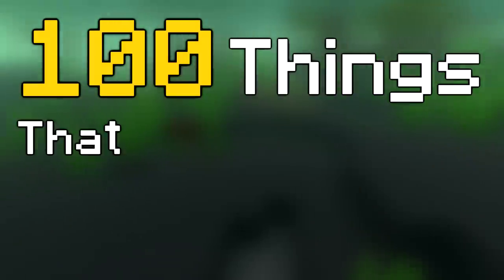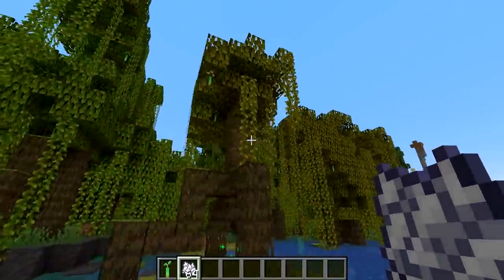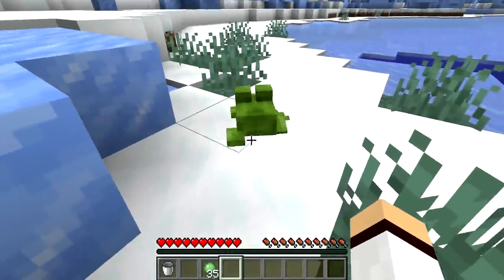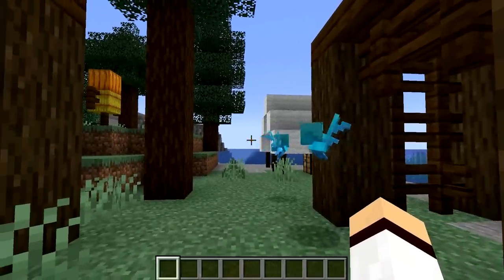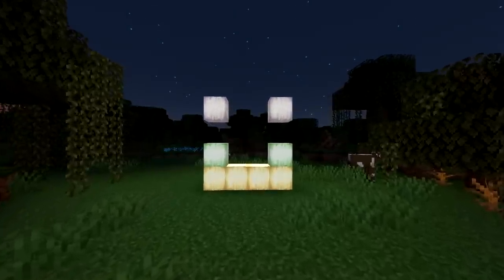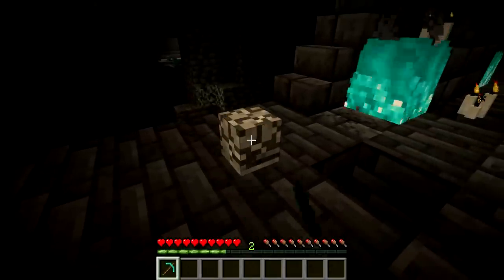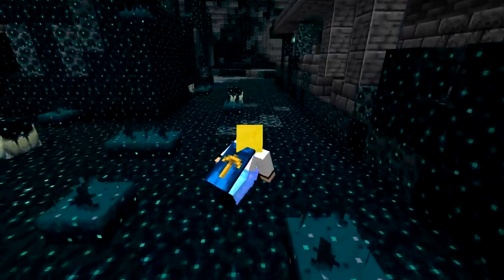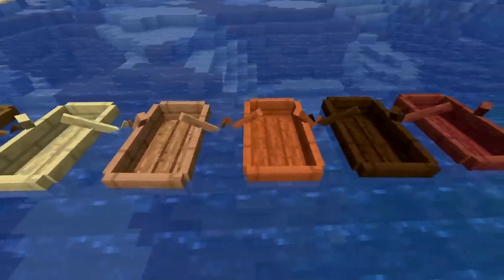100 Things Added in Minecraft 1.19 The Wild Update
Minecraft 1.19 is here! Today I bring you 100 things added in Minecraft 1.19 The Wild Update. 100 new features such as mangrove trees. New mobs such as warden & frogs. New biomes such as mangrove swamp & deep dark. New items and blocks such as froglight & boat chests. Leave a "LIKE" for more Minecraft 1.19 wild update videos!